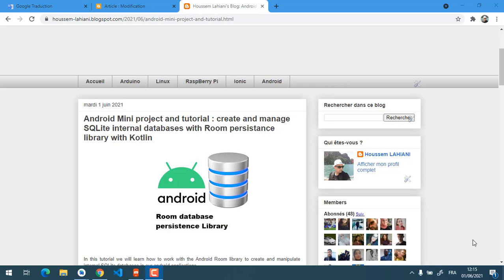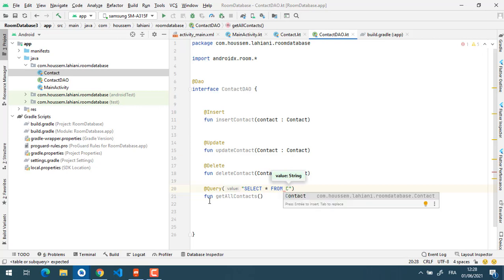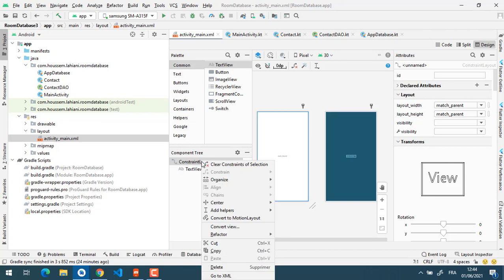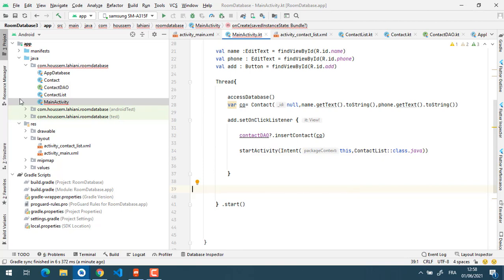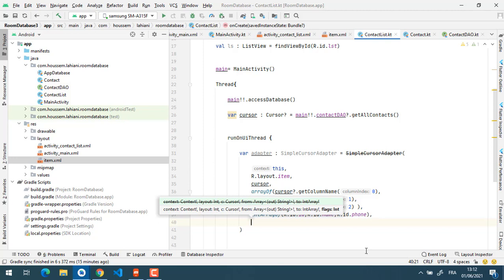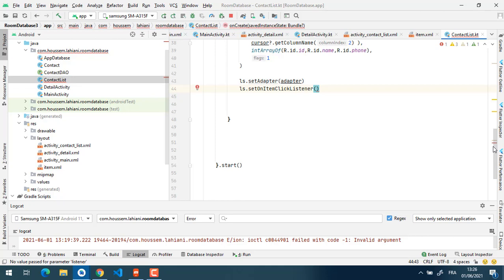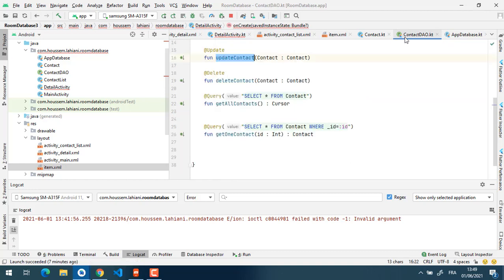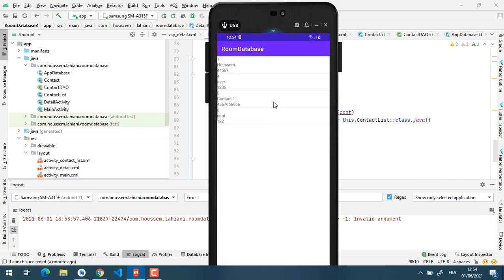Android kotlin Room database project : Mange internal database with code source and explanation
This video contains a detailed tutorial with full source code with explanation to allow the learner to create an Android project with an internal database through the Android Room database library. The first step in this tutorial   allows learning  how to create an entity class, DAO interface, and abstract class that inherits from RoomDatabase. The second step consists in creating CRUD oprations within activities.